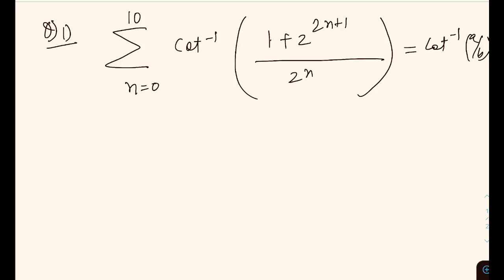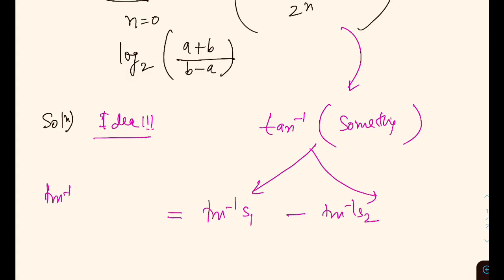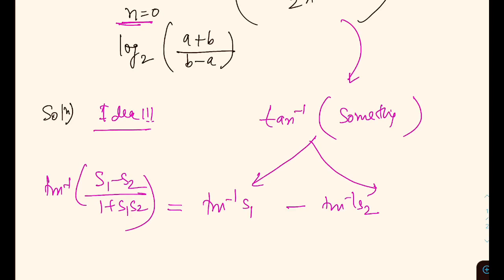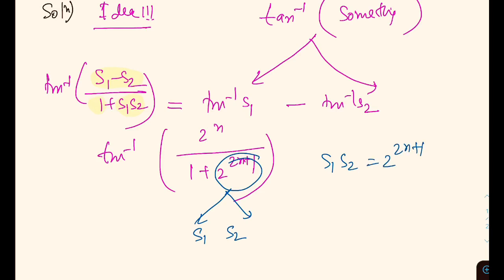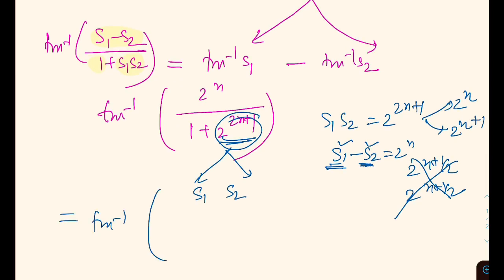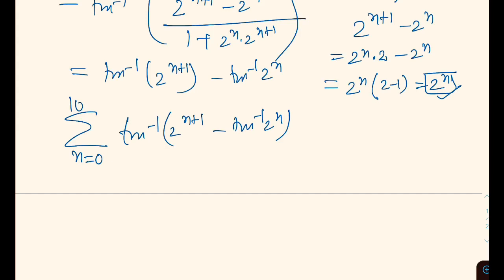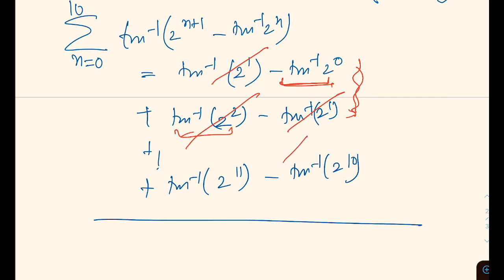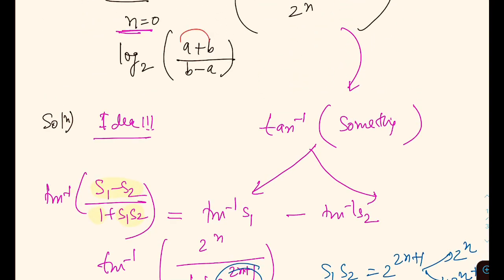jee advanced and mains ITF beautiful application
INVERE TRIGO TELESCOPIC SUM